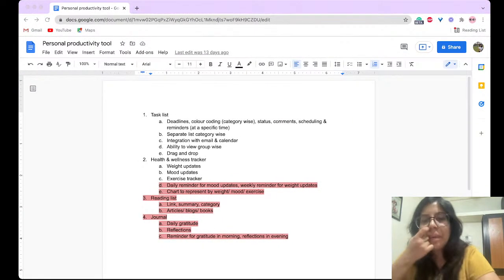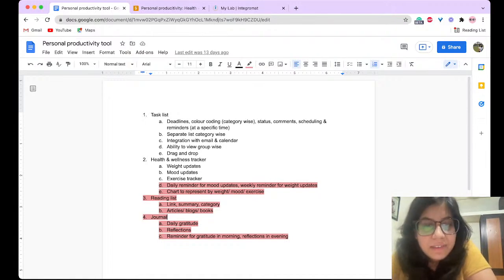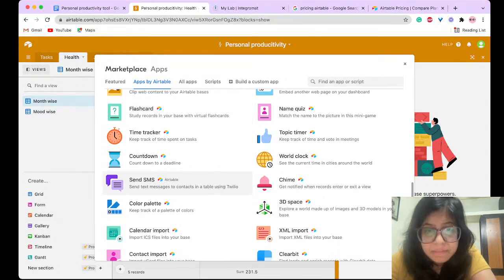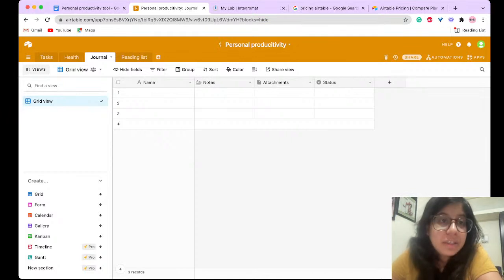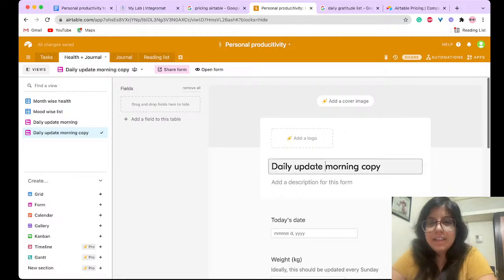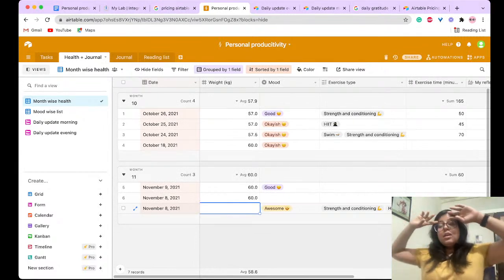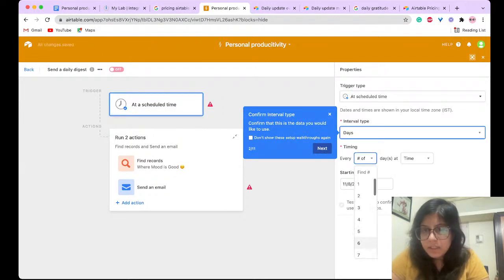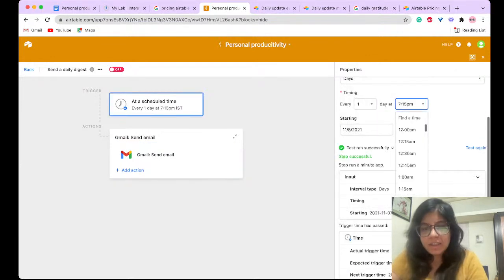Building a Personal productivity tool using Airtable & Integromat (Part 2)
Hey!

In this stream, we're going to build a personal productivity tool using Airtable and Integromat.